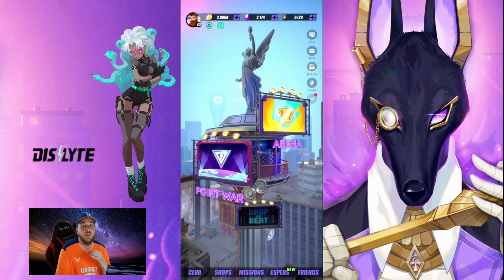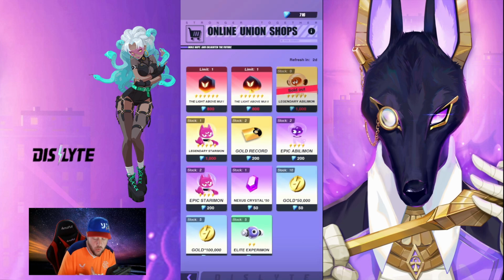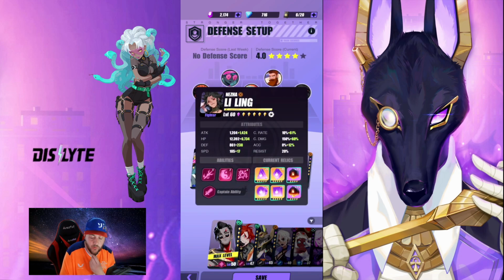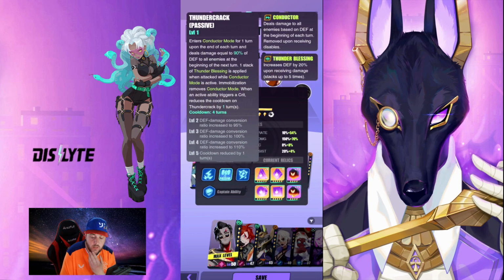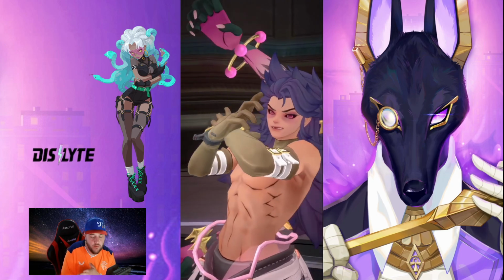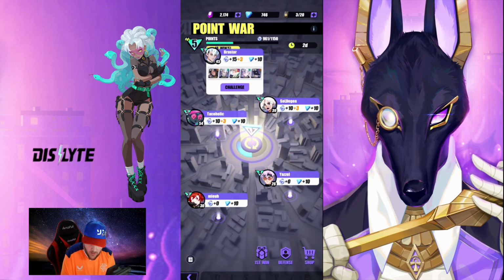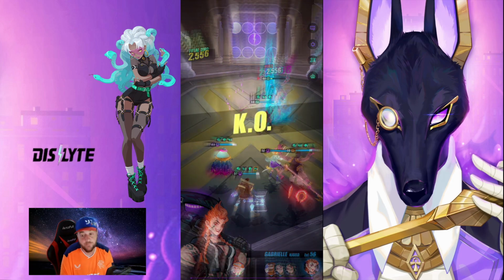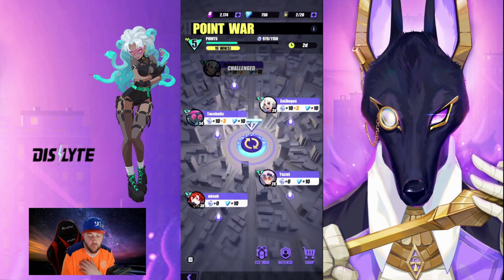Dislyte POINT WAR Beginners guide lets go smashing as i flex my whale skills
DISLYTE POINT WAR BEGINNERS GUIDE lets go smashing as i flex my whale skills and we talk about point war shop, defence team setup, attack strategy and dislyte point war gameplay